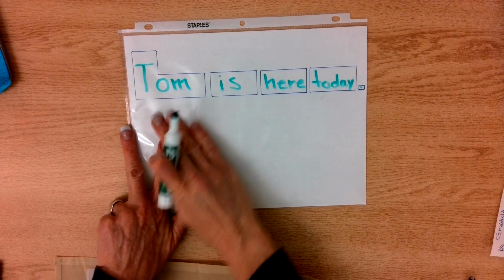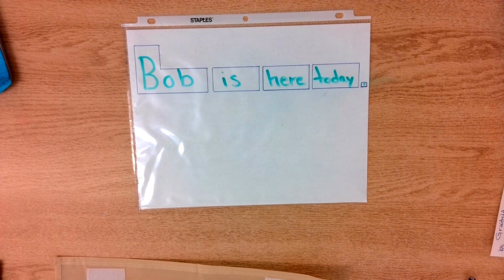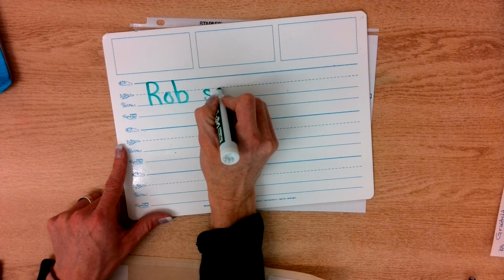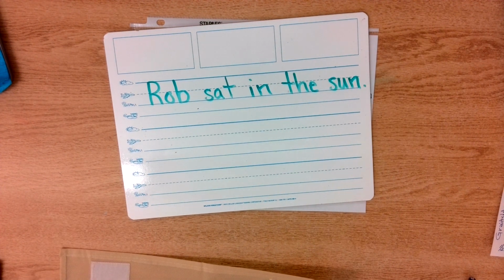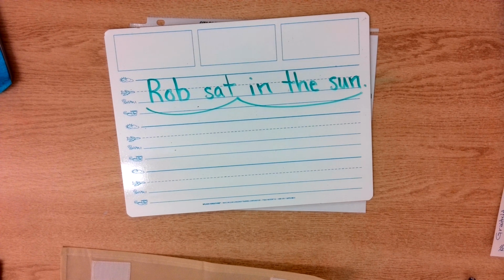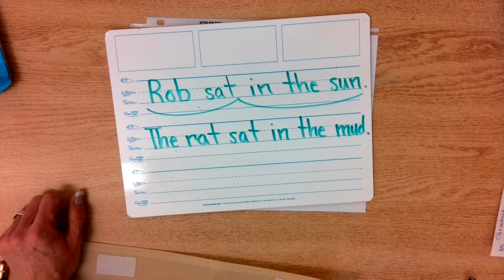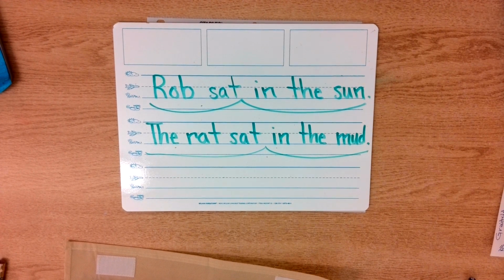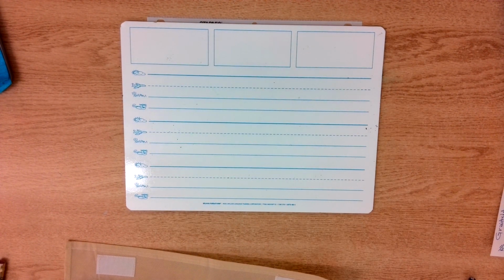Fundations Unit 2 Week 1 Day 5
Tapping out words - Sentences talk